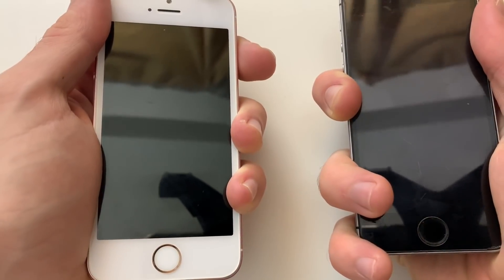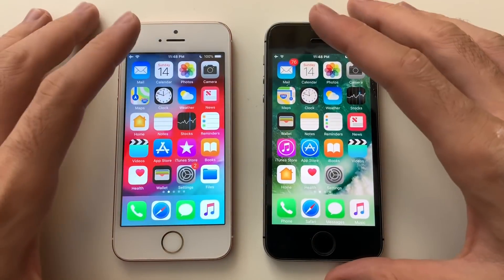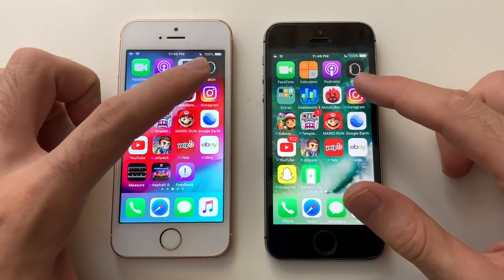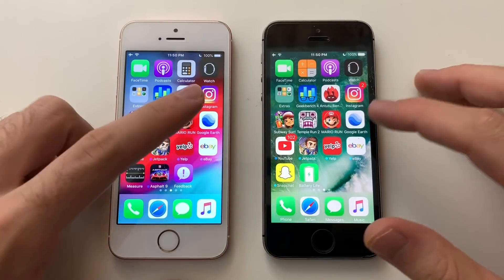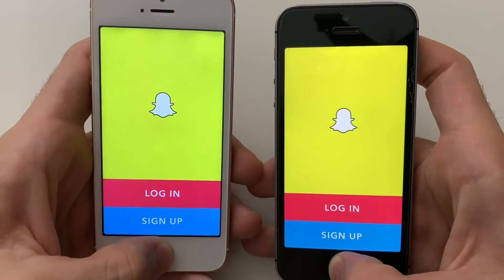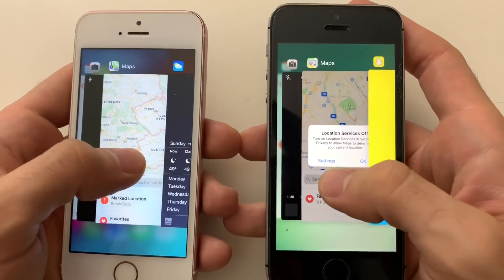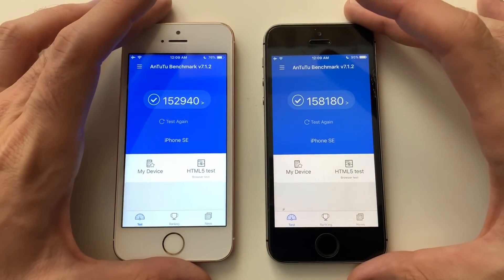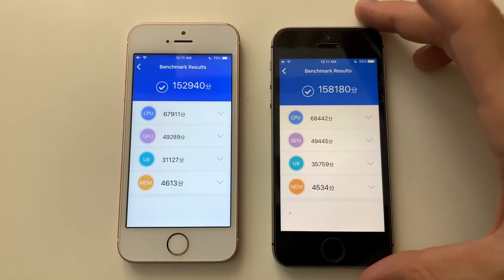iPhone SE iOS 12.1 BETA 3 vs 10.3.3! SPEED TEST!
Hey guys! (Don't mind the powder on my hand , that was some whey protein).
So in this video i'm mainly concerned  for battery life , 12.1 beta 3 lost 340 mAH where the other one on iOS 10.3.3 lost only 80 mAH approx. Which is really disappointing , cpu and ram are almost as good though.